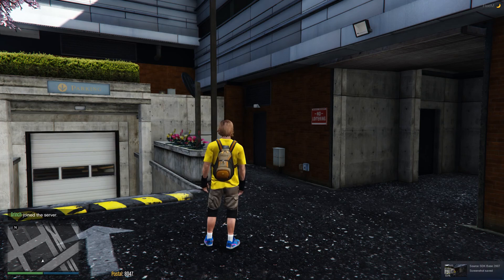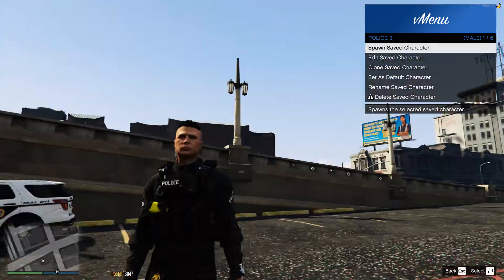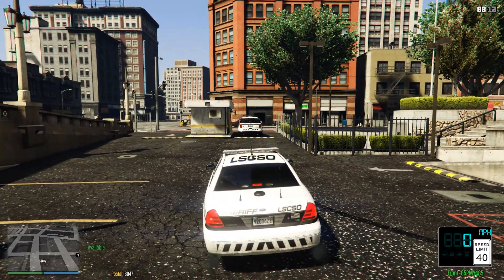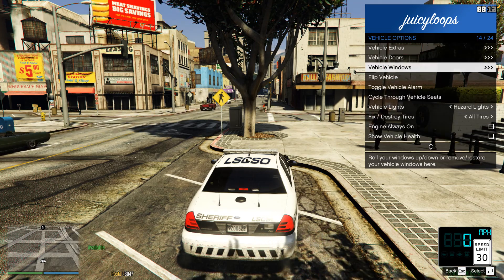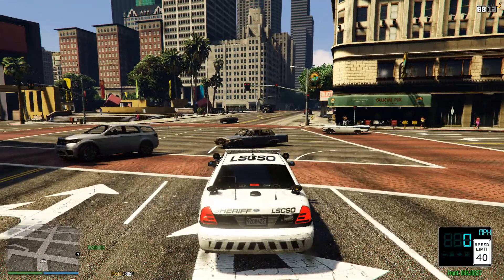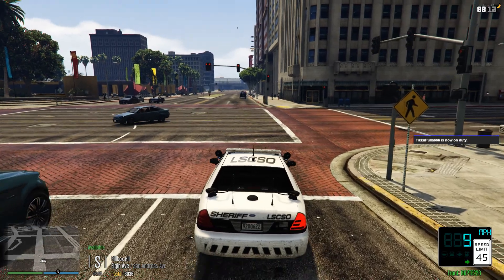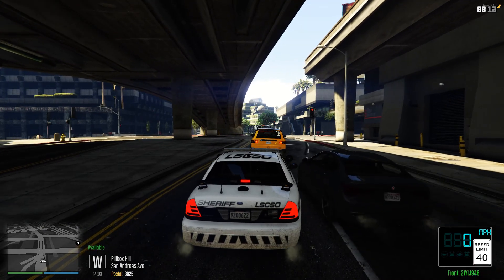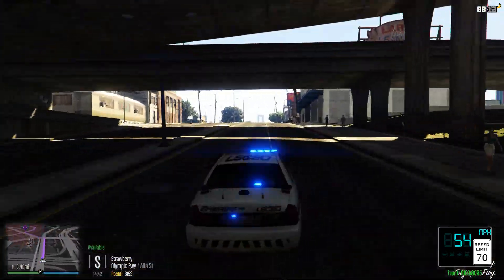How to Play GTA 5 RP Blue Line Brotherhood Server on FiveM using LSPDFR Script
This tutorial gets you started on showing how to use the blueline brotherhood server on FiveM using keyboard and mouse.